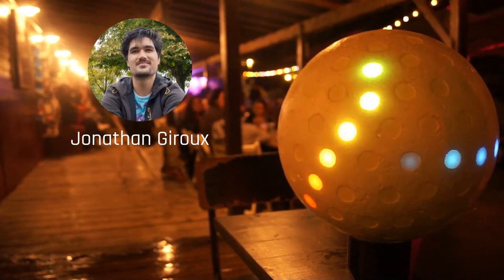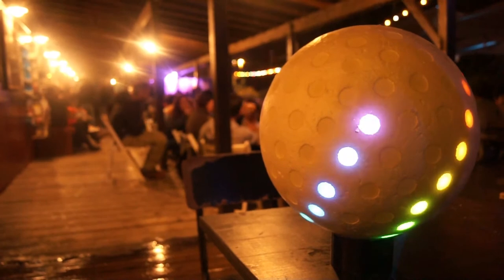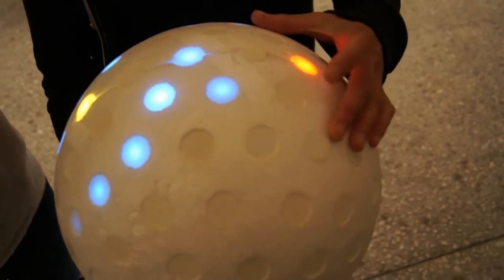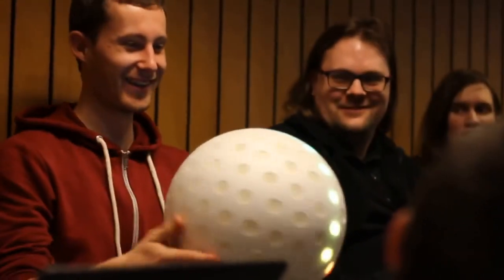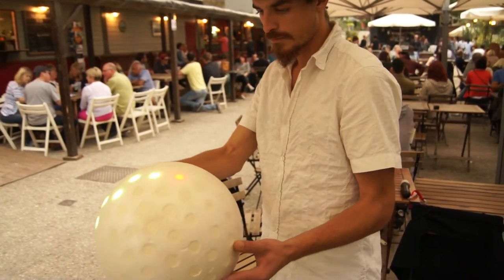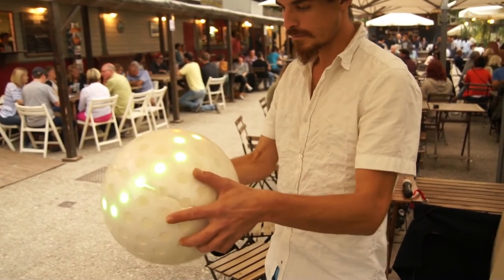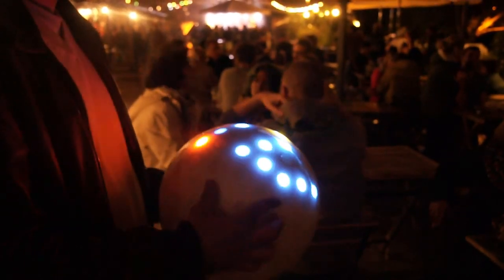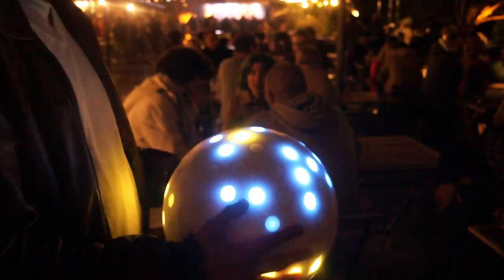Living Orb - Presentation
Living Orb is a tangible game console, with which you can easily create your own enlightened games.

The device is an sphere covered by LEDs. It's like its surface is the screen! And you only control it by rotating it, that's all. This allows for unique games!

FOSDEM footage by Aurelijus Banelis.